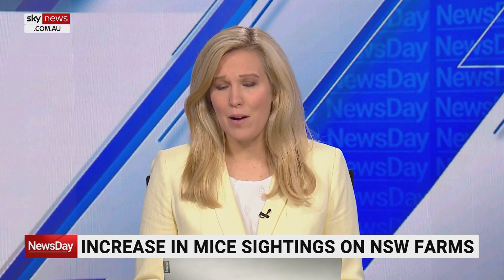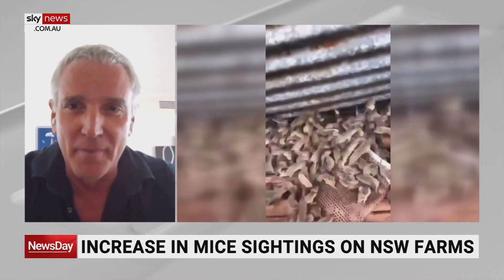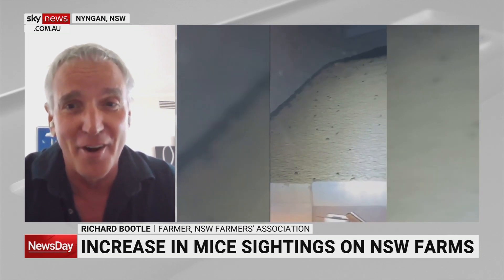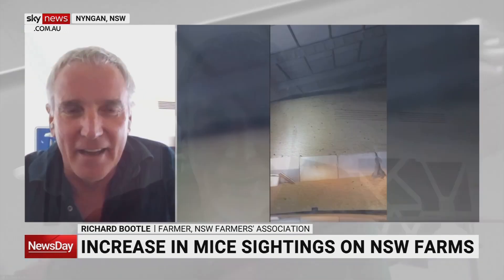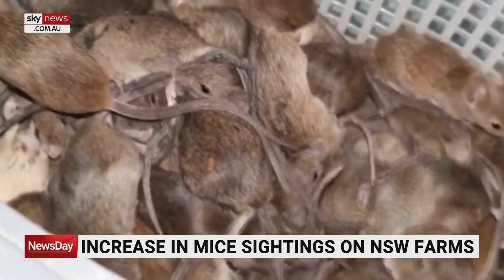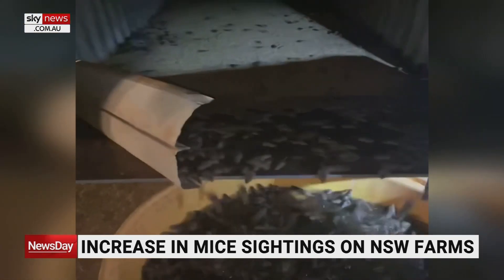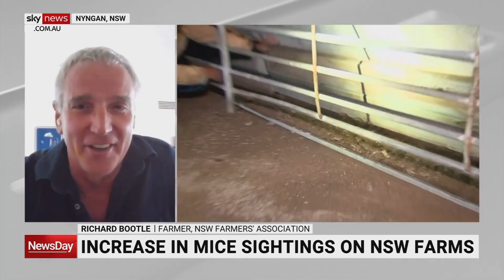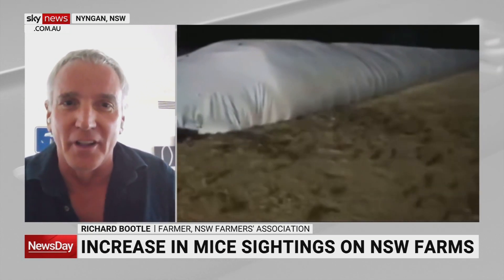‘Recipe for a really good mouse plague’: Mice infestation on NSW farms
An Increase in mice sightings on farms have farmers worried and vigilant as years of an agriculture boom have been a “recipe for a really good mouse plague,” says NSW Farmer Richard Bootle.

“A little early to predict a full plague, what we’re seeing and what we do see after a number of good years like we had … a lot of grain produced, a lot of grass seeds, and that’s the recipe for a really good mouse plague,” Mr Bootle said.

“They start in the fields, then they eat out fields, then they hit our infrastructure, sheds or silos, then into houses … everything gets eaten,” he told Sky News Australia.

“It really is no fun at all … we go from drought to flood then into a mouse plague.”